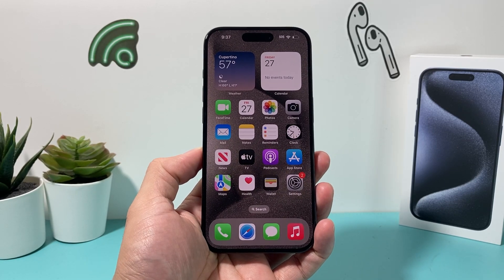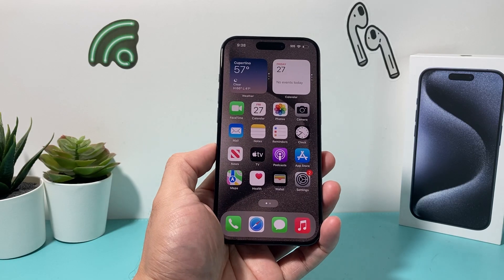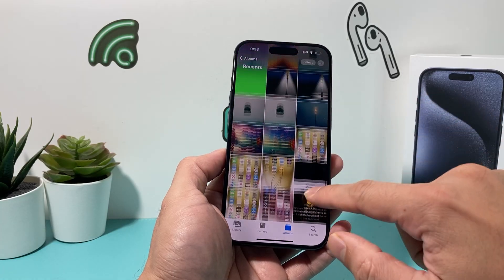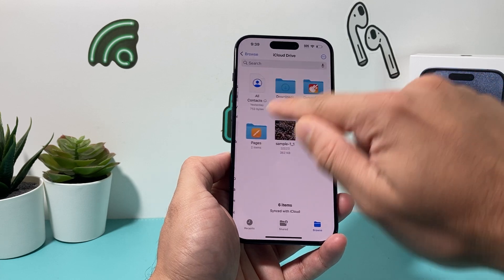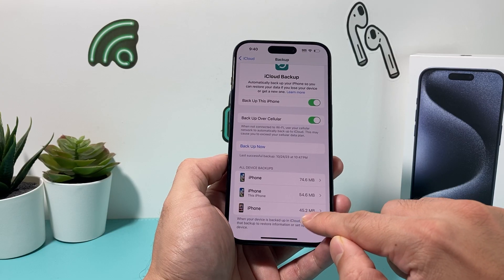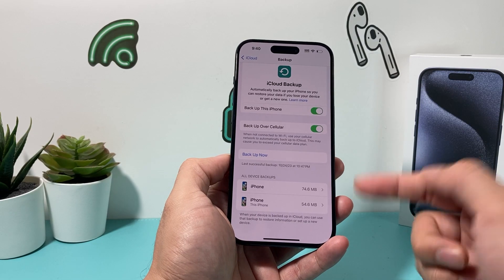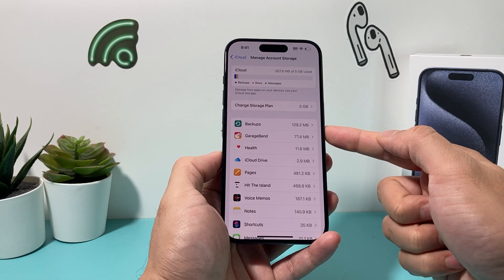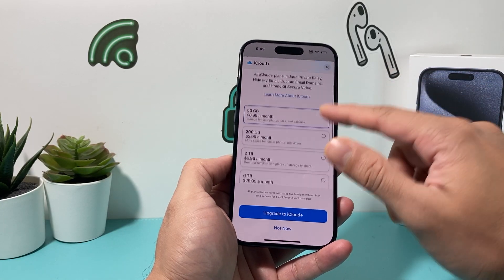How to Make iCloud Backup FASTER!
iCloud backup is great way to back up your data on your iPhone or iPad to your Apple account. Sometimes the backup may be slow or taking too long due to many reasons. In this video we teach you different ways to make your iPhone iCloud backup faster to your Apple ID account.